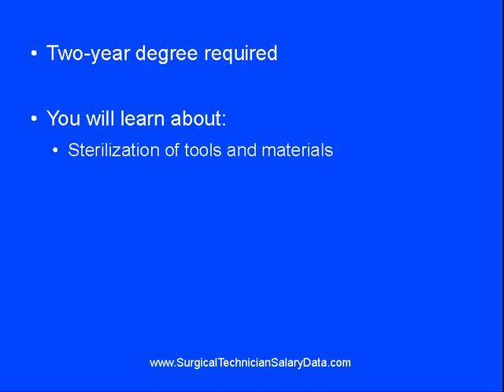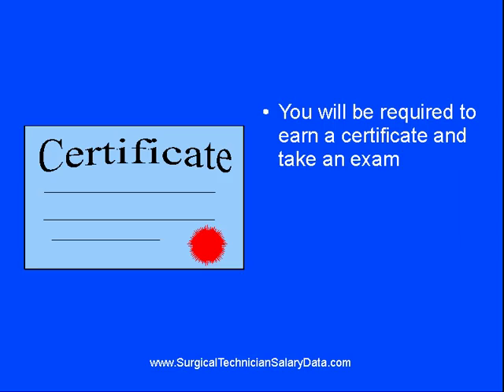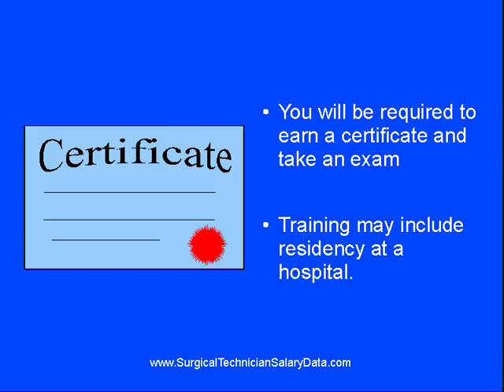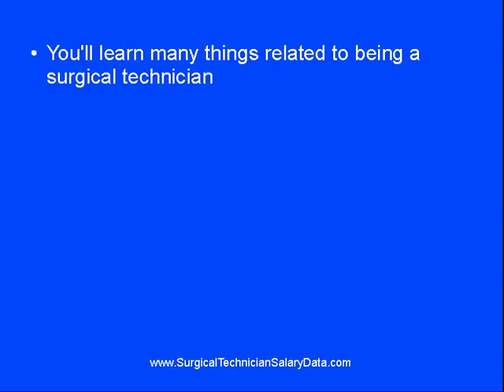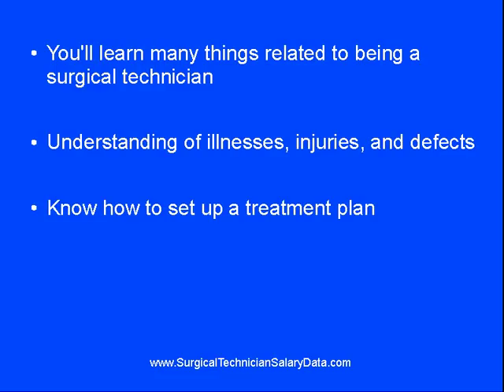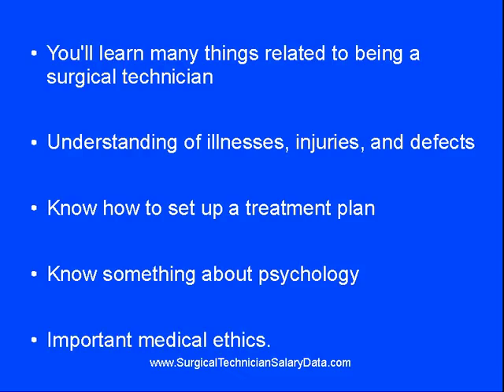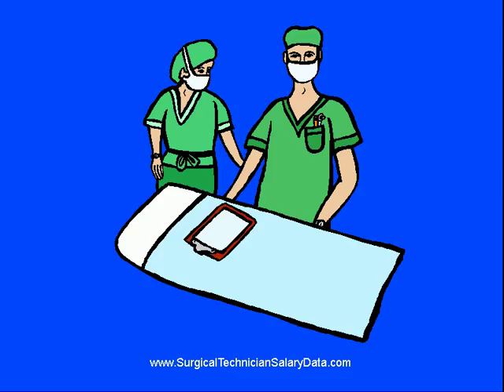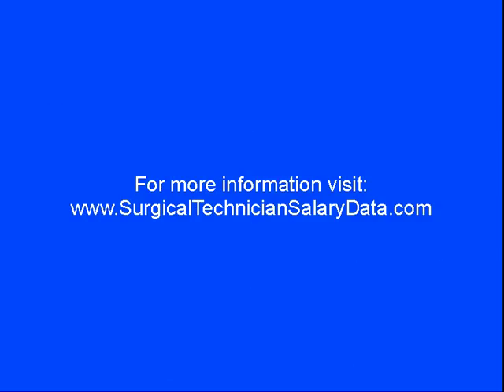Surgical Tech Training: How to Get Started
offers you valuable career information including a free career assessment. Visit us today!